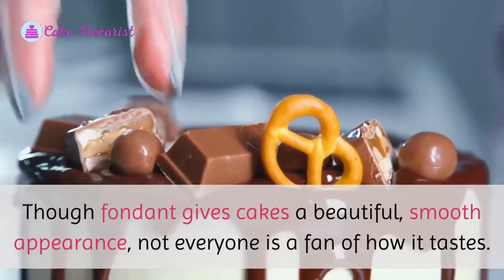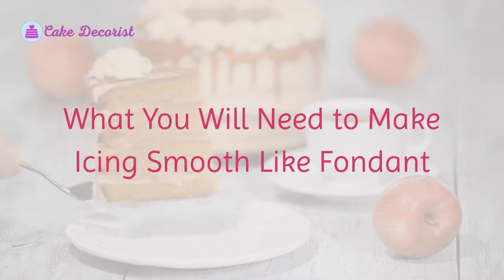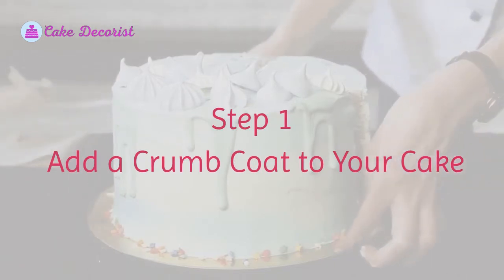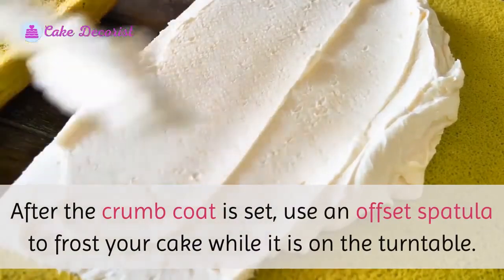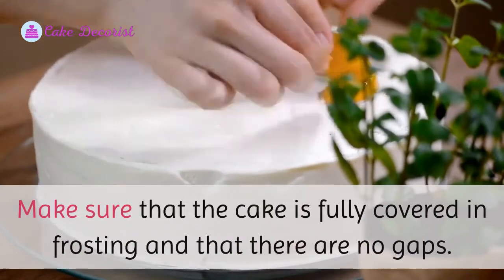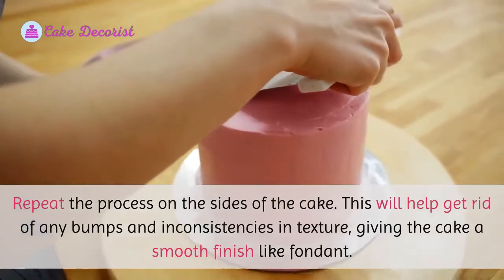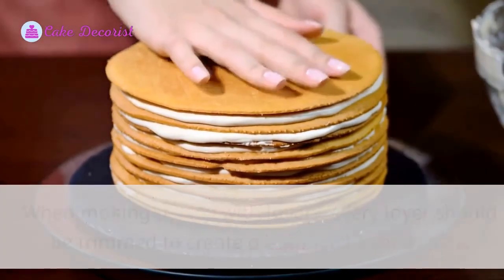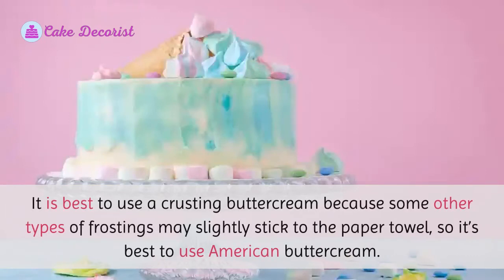How To Make Icing Smooth Like Fondant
Want a smooth finish on your cake? Looking to avoid using fondant? If so, you will want to know how to make the icing smooth like fondant.

Do you have any questions on how to make the icing smooth like fondant? If so, please ask them in the comments down below and share this article if you enjoyed it.